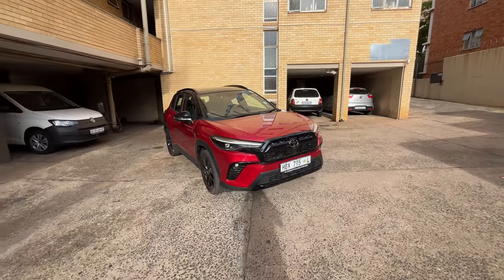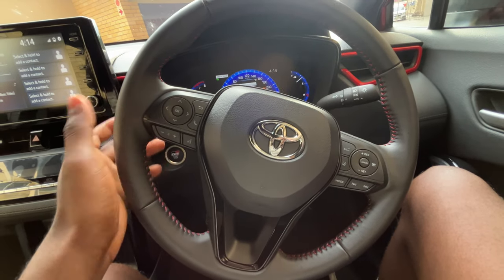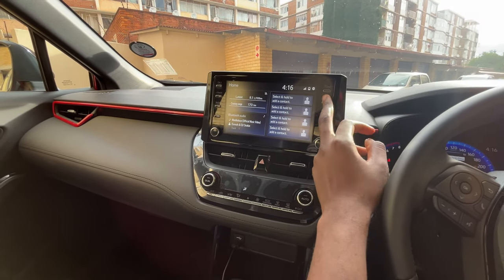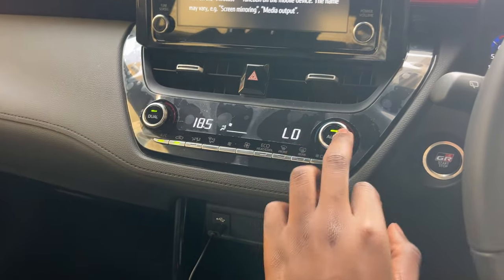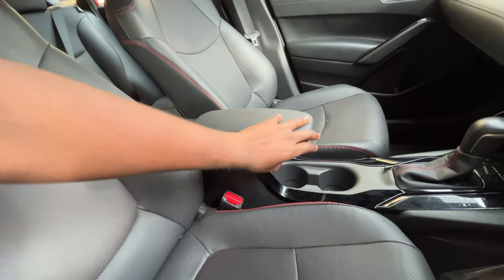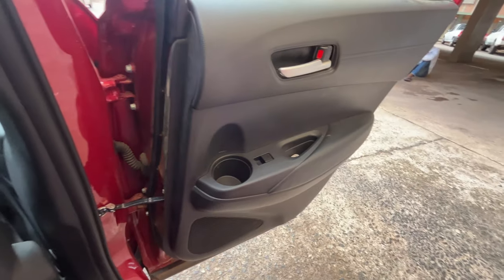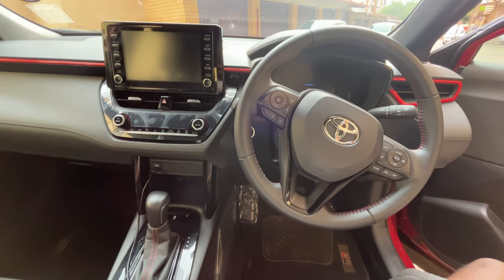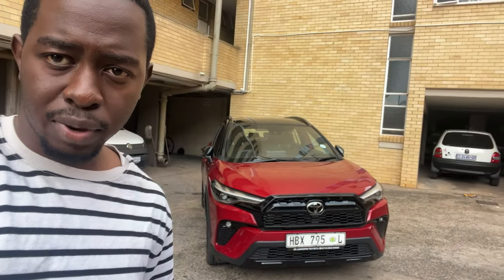TOYOTA COROLLA CROSS GR Review: Design, Features, and Cost of ownership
In this video, we'll take a detailed look at the Toyota Corolla Cross GR, including its design, features, and cost of ownership. If you're considering this car, you won't want to miss this review.